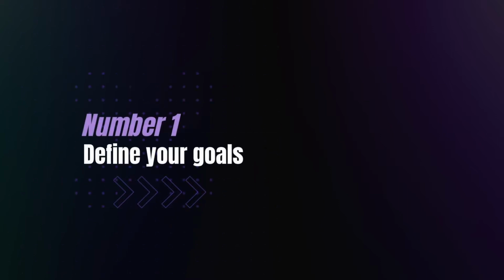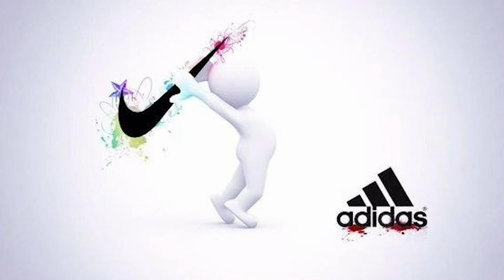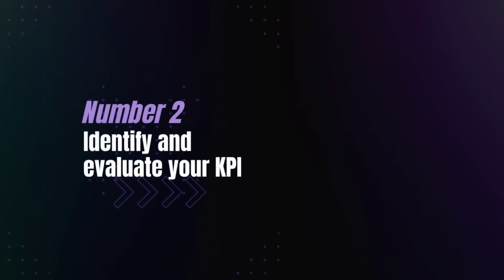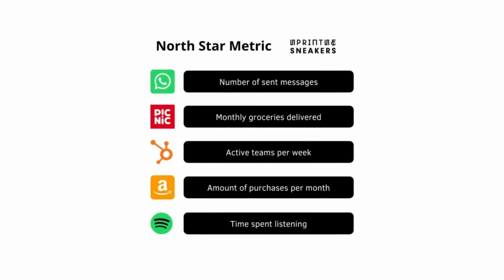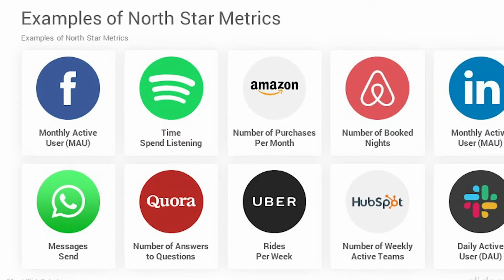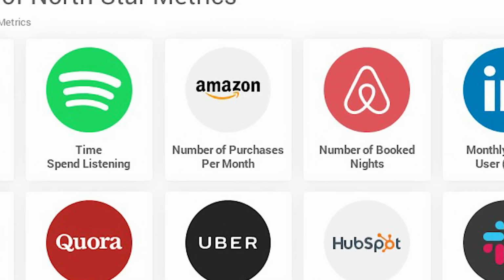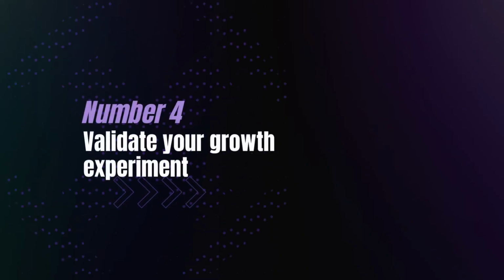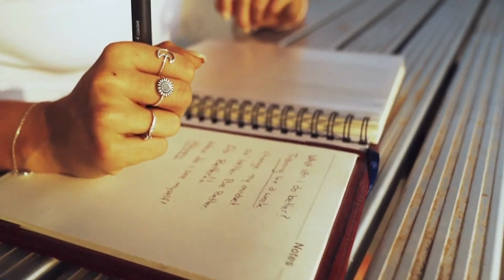why is your business not growing? (part 2)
This is because you don't have a growth strategy. Find out how to create a growth strategy that can help you scale.
Growth management strategies work with the best possible tools for analytics and measurment.
We care about you business growth and that is why we have decided to drop awesome content every week
I hope we can help you achieve your business goals!